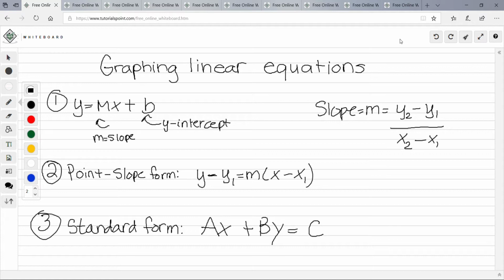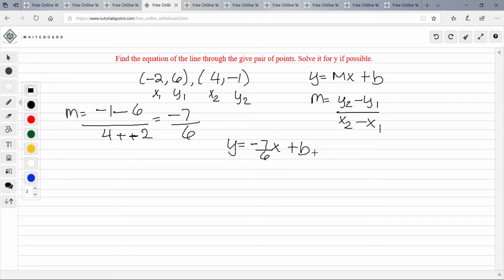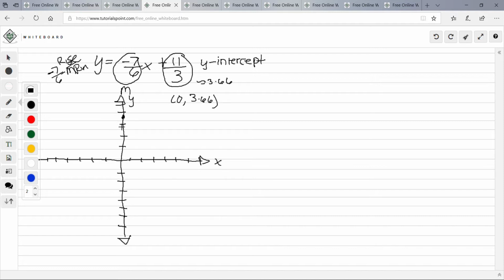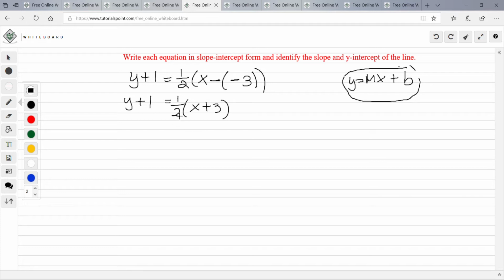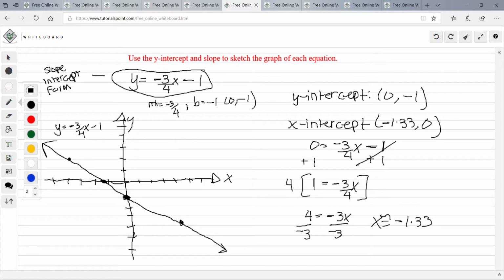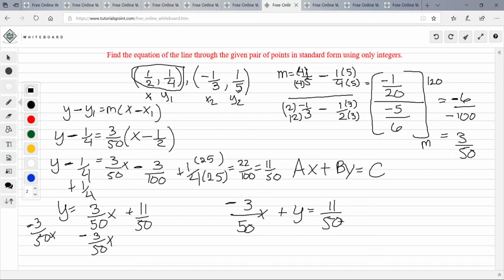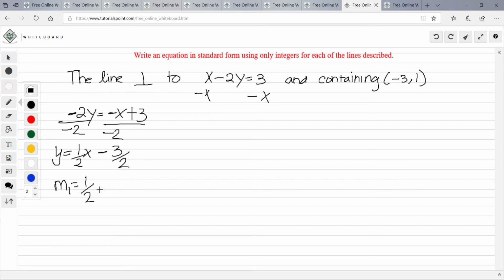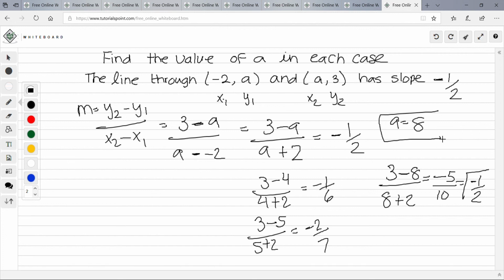Graphing linear equations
In this section, I will go over the two different ways of graphing linear equation, and the three different forms of linear equation. I will go over perpendicular and parallel lines, and just the basic of linear equations.